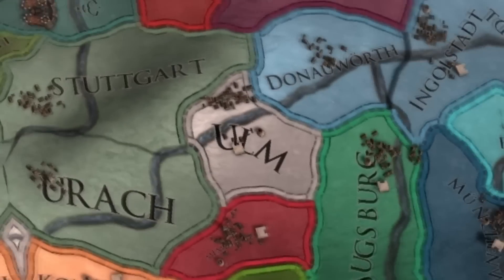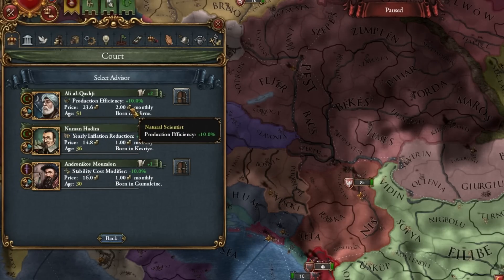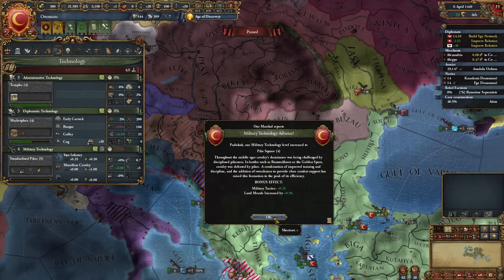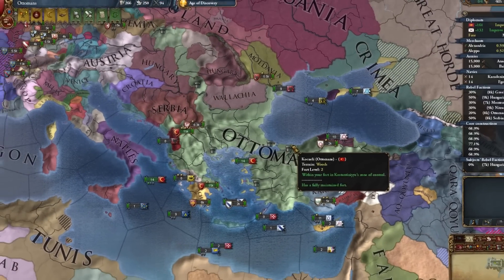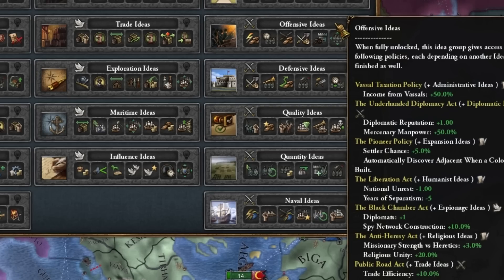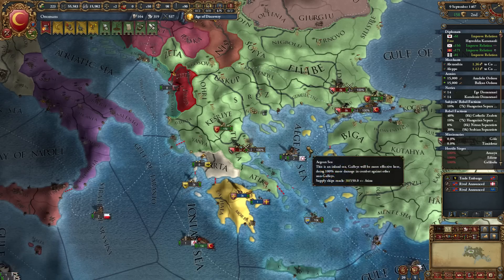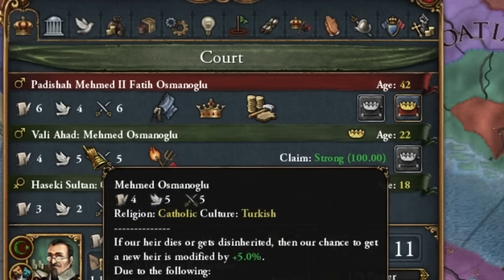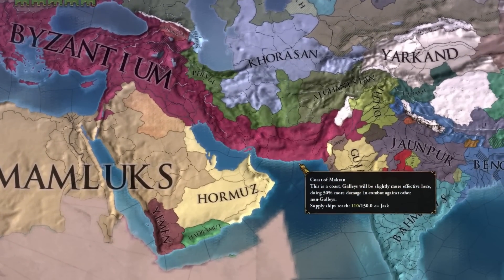Unbelievable Opening for Ottomans in EU4 - But Why Didn't Anyone Choose It? | EU4 Ottoman Guide 2023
In this video, we take a look at an unbelieveable opening for the Ottomans in EU4 – but why didn't anyone choose it? The opening involves building a diplomatic relationship with Bohemia, signing a treaty of alliance, and then declaring war on Hungary. And that was just the first step in taking over power in Holy Roman Empire!!!

If you're playing EU4 and you're wondering how to make the Ottomans great again, this is the video for you! In this guide, we'll show you how to build a powerful Ottoman empire through strategic diplomacy. We'll also cover the latest patch 1.34, which includes a new opening for the Ottomans that you won't want to miss!